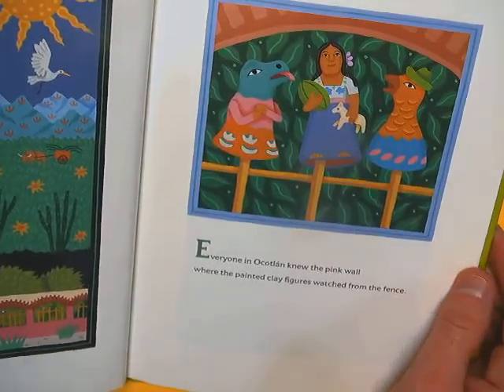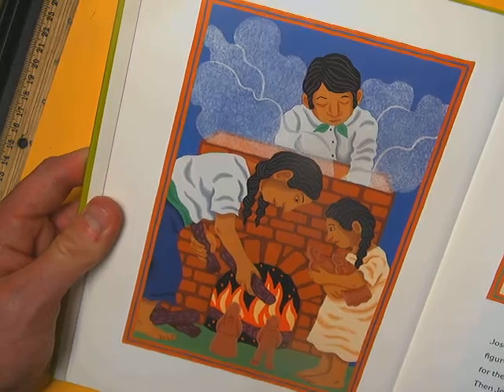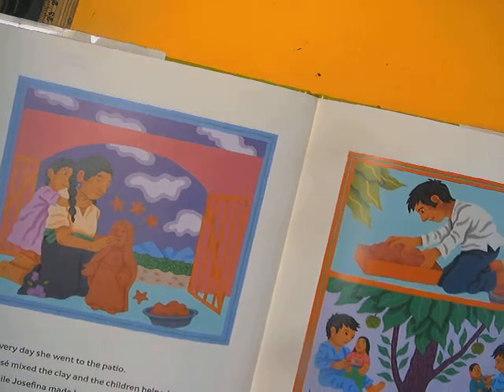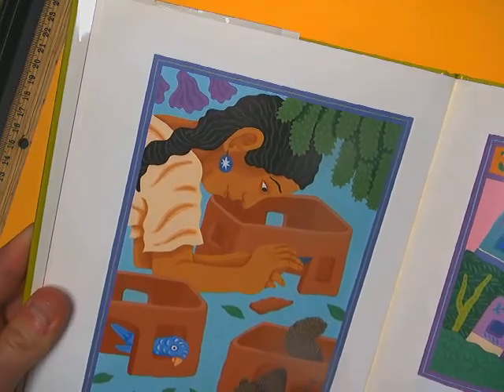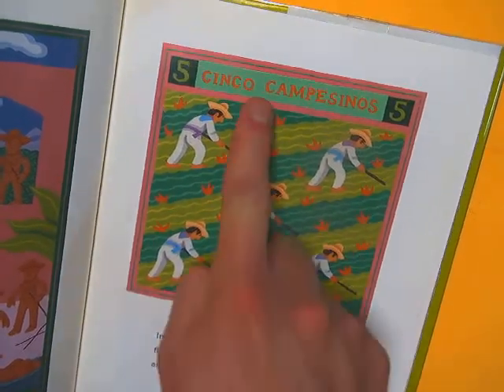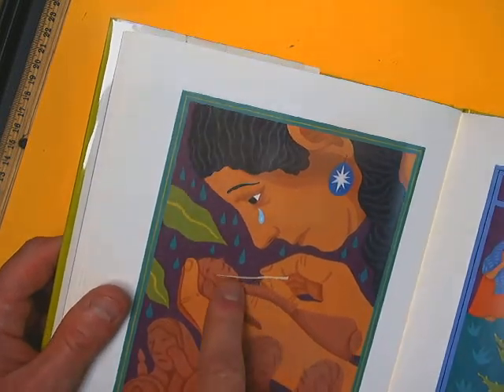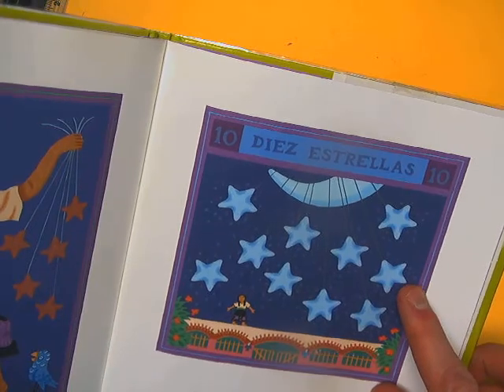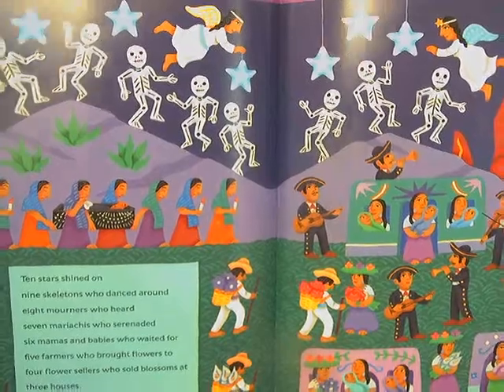JOSEFINA- The Story of a Sculptor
Josefina is from Mexico and is a great clay artist. You can learn about her life as she sculpts it, learn some Spanish words, and also learn how to connect it to the Pueblo culture and storytellers as well as your own! We have many more similarities than differences- let's appreciate them!